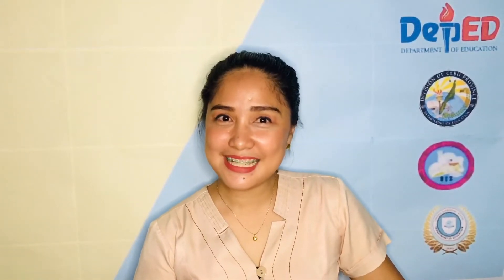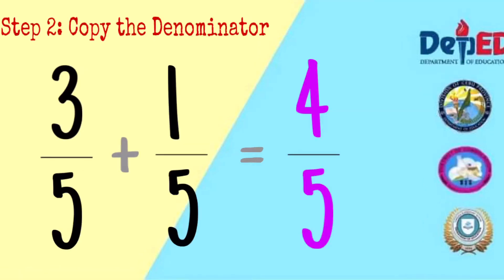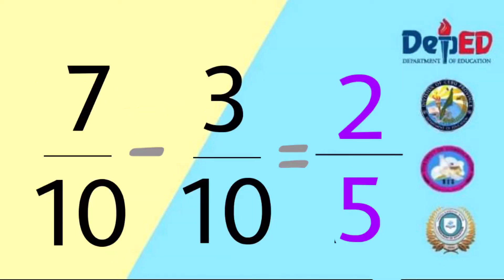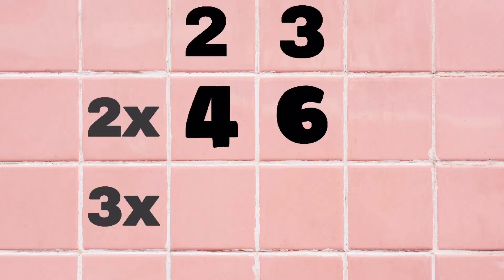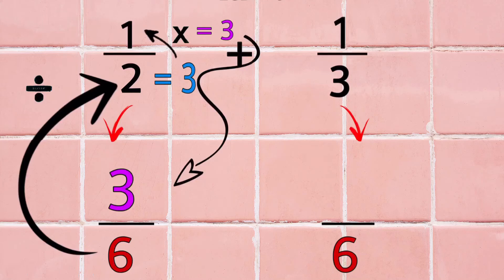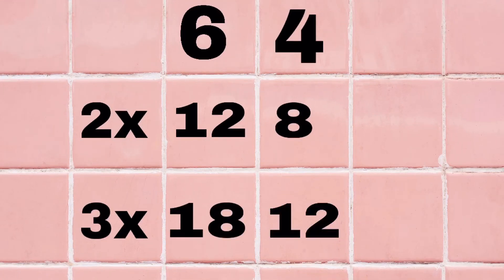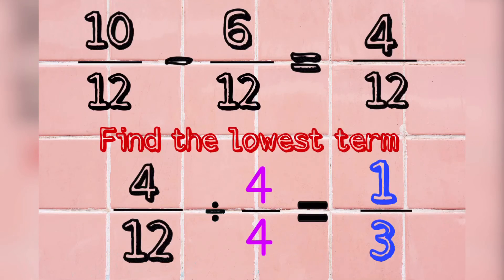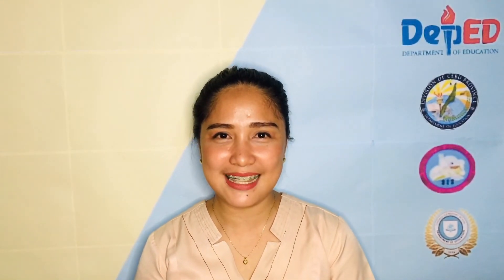Adding and Subtracting Fractions with Hug and Smile METHOD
This is my entry for the Division of Cebu Province’s TV BROADCASTING.

I hope this can help you.

Thank you to the people behind this.

Hug and Smile Method’s name is not mine.

People to thank with are in the last part.🥰

With love,
Ma’am Diechie